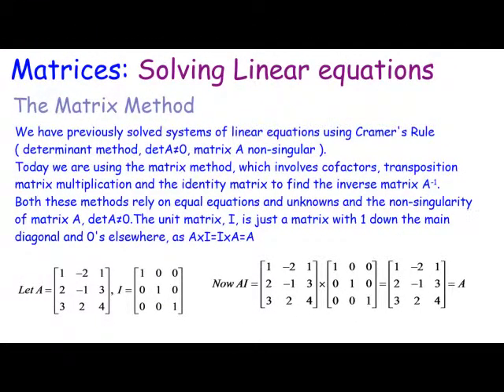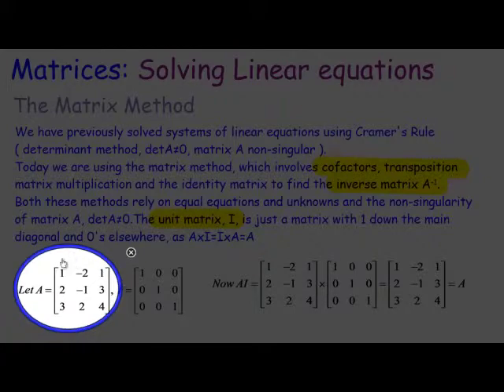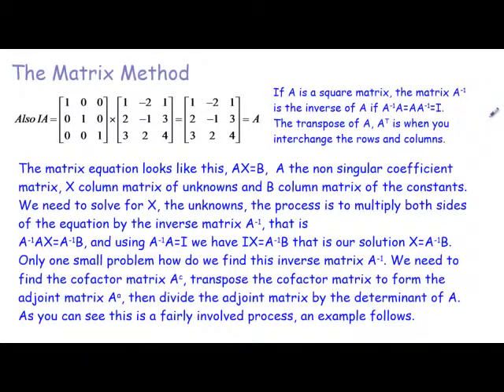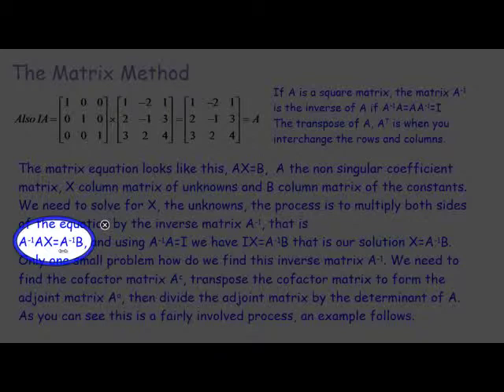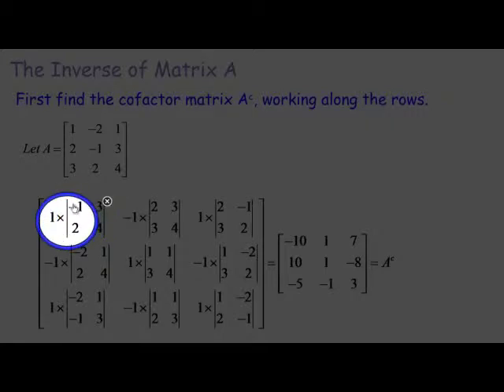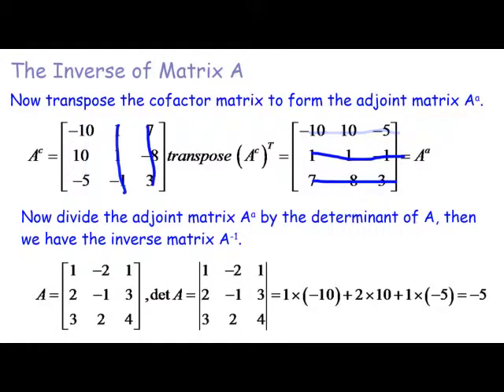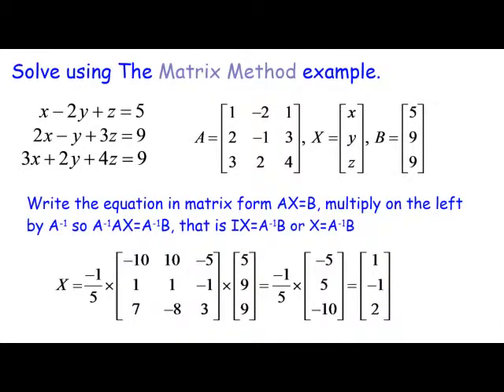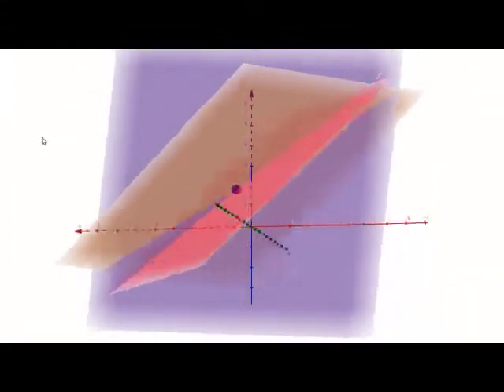Matrices: Solving Linear equations with the Matrix Method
As an alternative to Cramer's rule the matrix method uses the inverse matrix to solve AX=B . To find the inverse first form the cofactor matrix then transpose the cofactor matrix to form the adjoint matrix, finally divide the adjoint matrix by the determinant of the original matrix A. Now multiply( on the left ) both sides of the matrix equation by this inverse matrix for the solution. An example and visualisation with Geogebra.